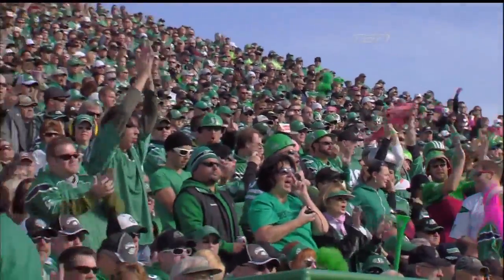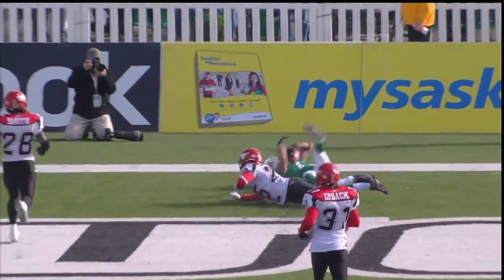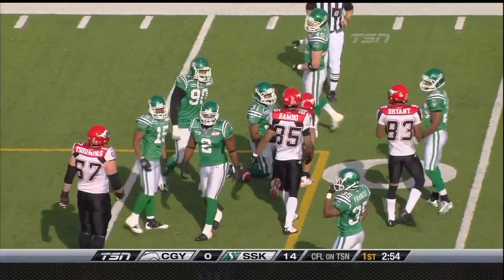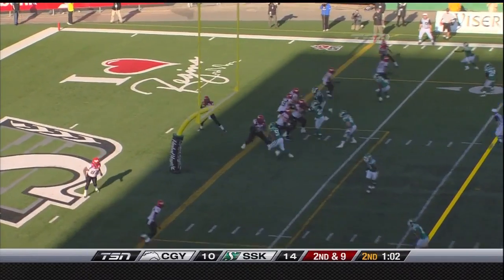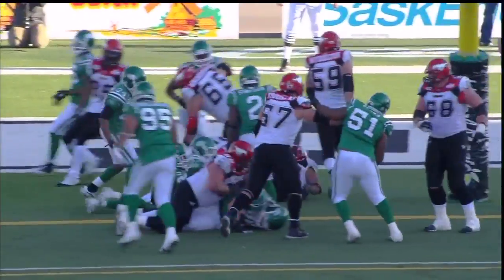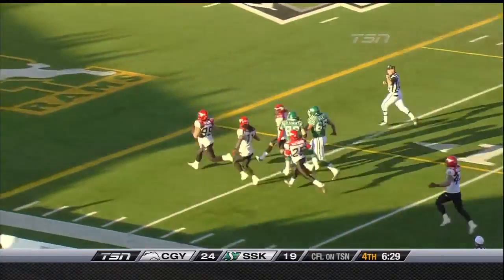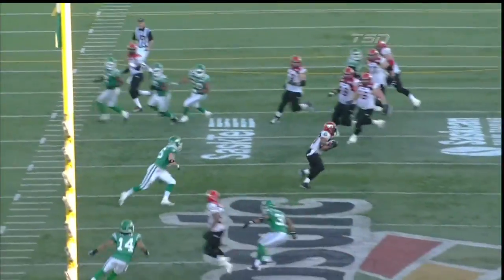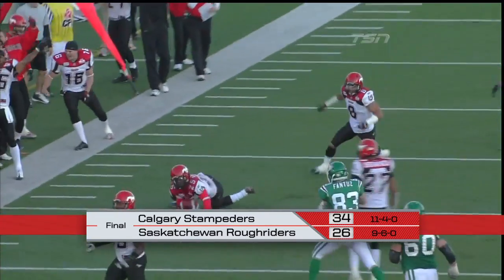CFL Calgary 34, Saskatchewan 26- October 17, 2010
Joffrey Reynolds ran in two touchdowns as Calgary surged past the Roughriders in the second half.